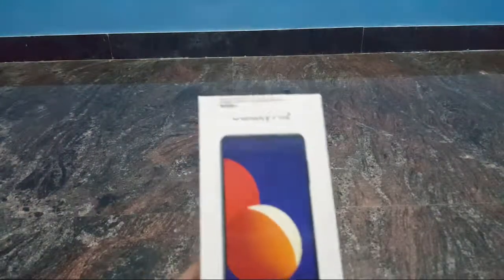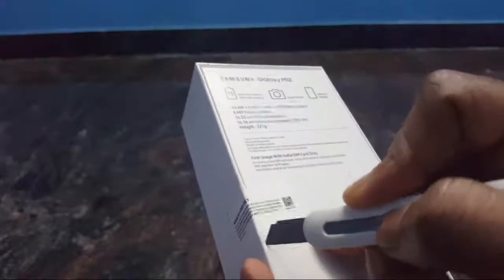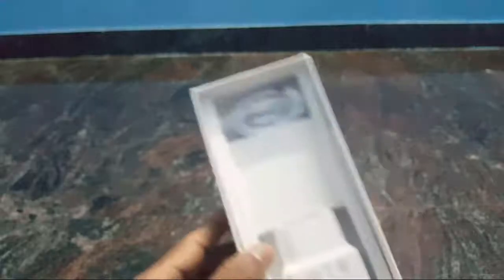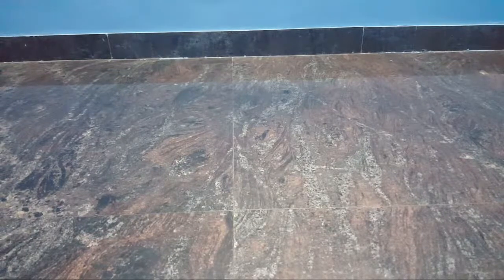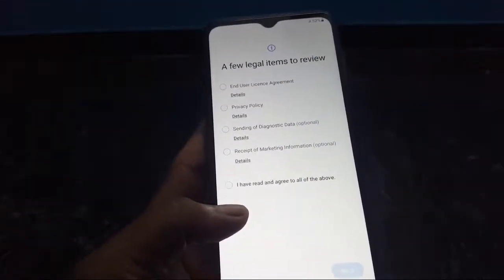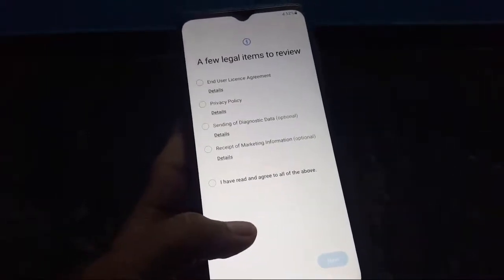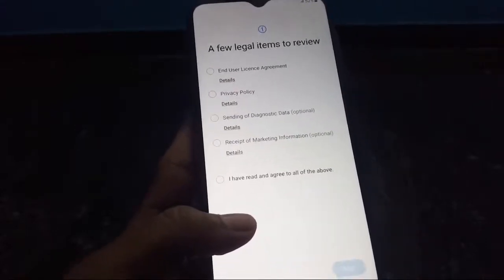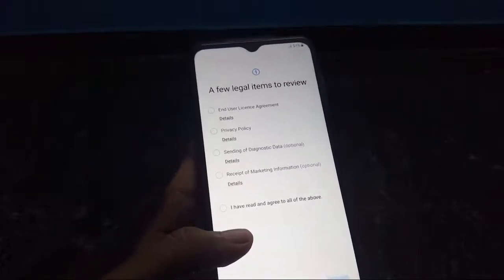Low Budget Mobile 6GB RAM | 128 GB Storage | Samsung Galaxy M12 Review and Unboxing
In this video content, I explained the Samsung galaxy M12 Review and Unboxing. I explained the tamil language

Hello friends, Welcome to the " Network Ravi "  YouTube channel.  My Name is Ravi. I created this channel on Mar 01,2020. My Channel Video Content has Network videos, Computer Hardware videos, computer software videos, Computer Networks, System administrator work all types of video available on this channel. Network Ravi channel we do teach my best and doing is my professional.

Thanks & Regards
         Ravi